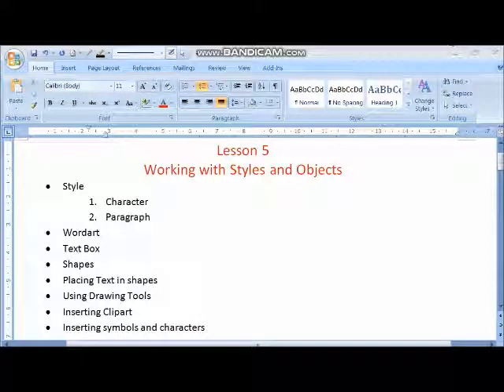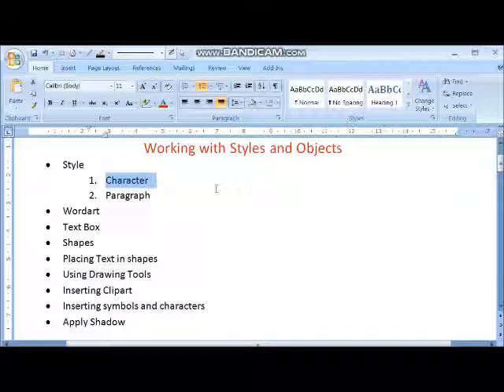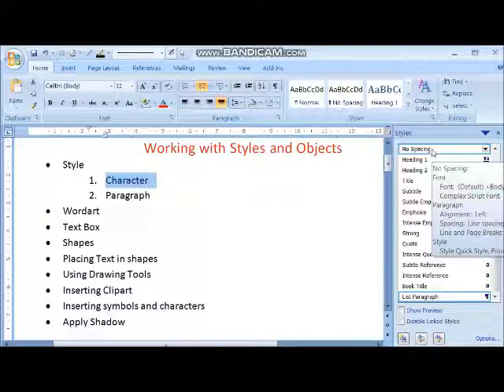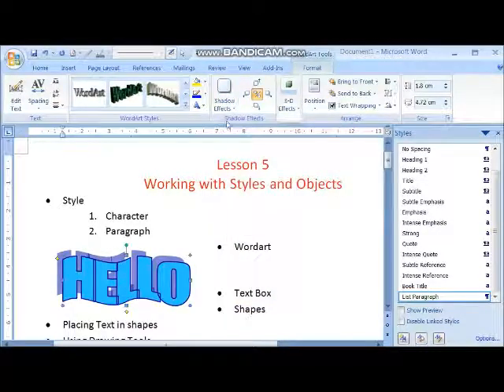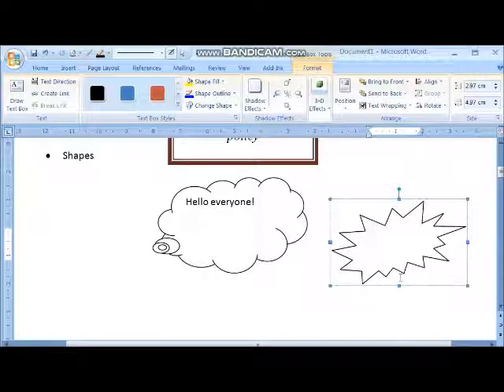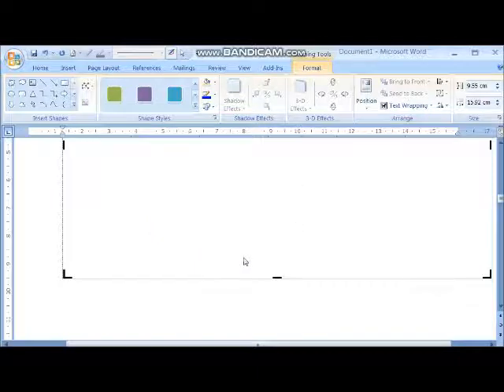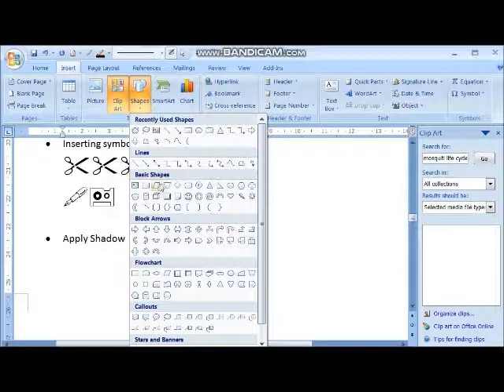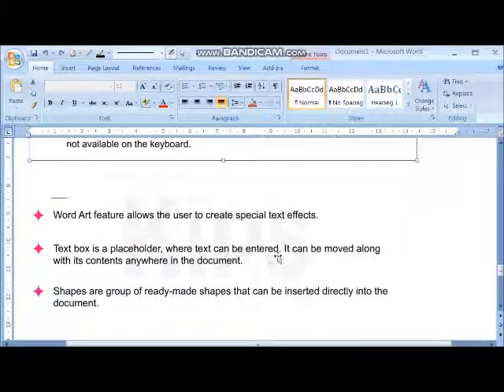Std V Lesson 5 Styles and Objects in MS Word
Styles and Objects in MS Word